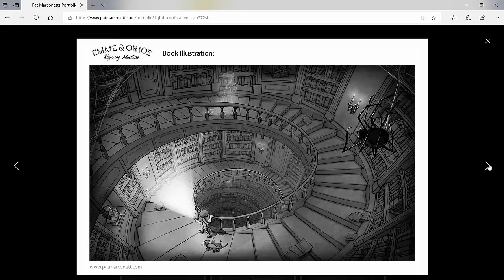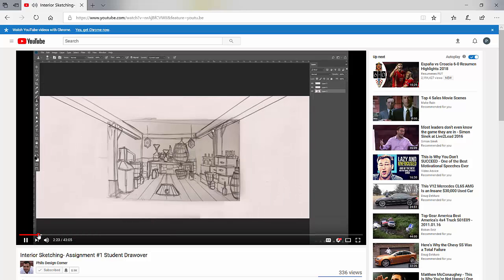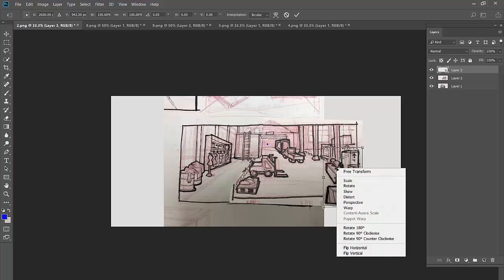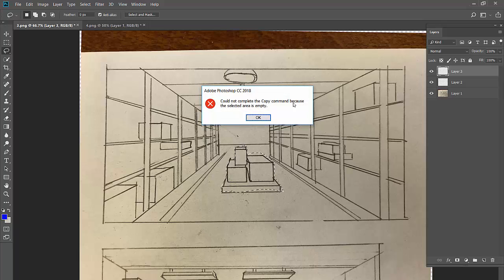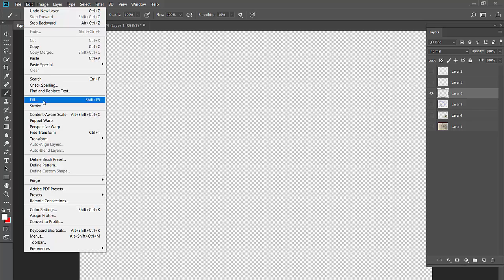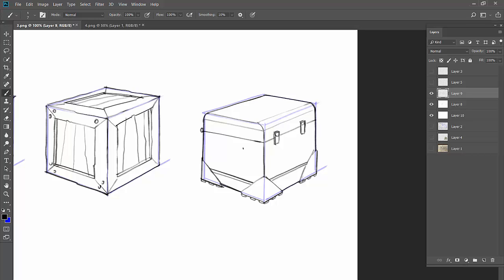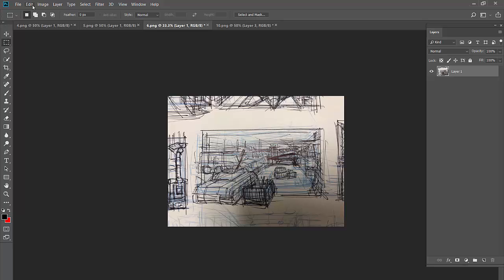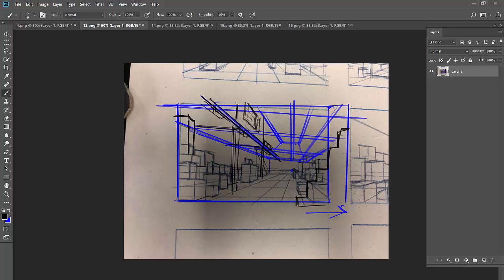Environment Sketching Thumbnail DrawOver- ForAssignment #1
Another draw-over of students thumbnails, focusing on not giving up, but adding details to enhance your thumbnail design. You can never do enough thumbnails!! Think big, design small!!